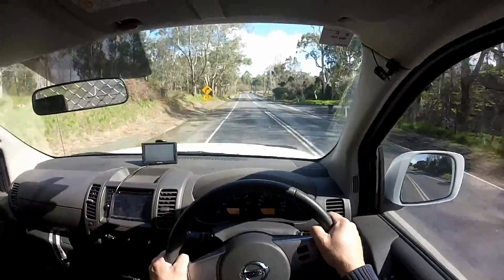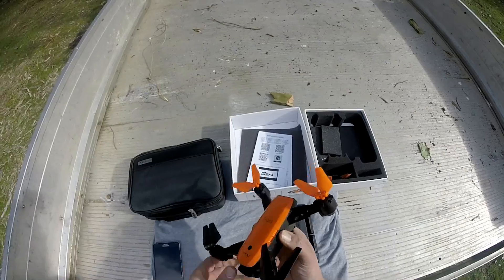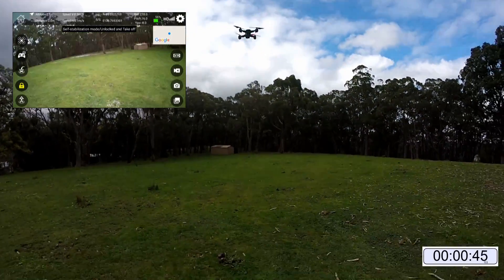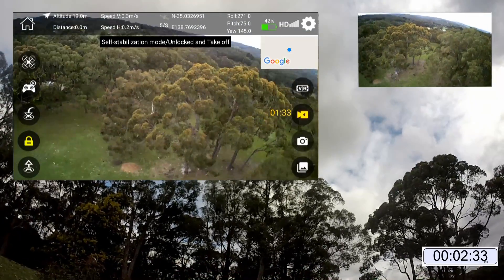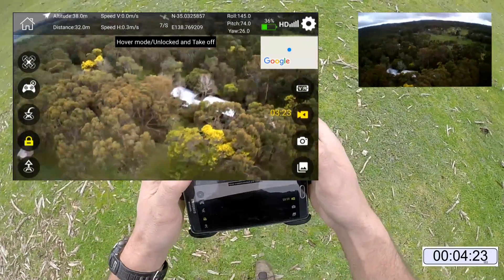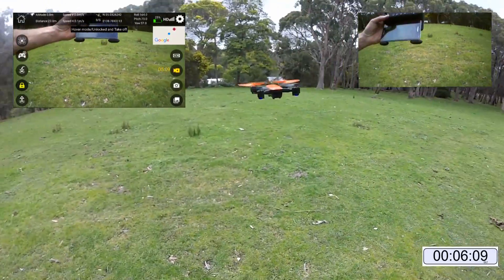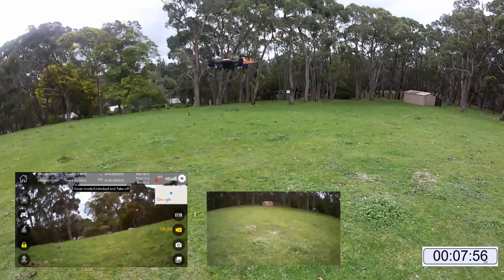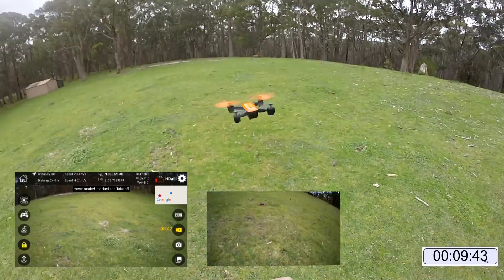Idea7 GPS Quad. Better than SPARK. FIRST FLIGHT + Battery life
Idea7 GPS Quad.
Better than SPARK??
FIRST FLIGHT + Battery life

LE-IDEA IDEA7 GPS WI-FI FPV RC Drone with Camera Live Video and GPS One Key Return Home Quad copter with Map Appear and Route Drawing,720P HD Camera FOV 120

Specification:
Quadcopter Weight(g):185g
Battery: 7.4V 900mAh 25c
RC battery: 4*AAA
Charging Time: 90min
Flying time: 14min
RC Distance: 100-150m
Frequency:2.4G/5G
Camera:1280*720P resolution,2MP,adjustable
Wifi transmission:Yes

Features & Functions：
1. 2.4Ghz /5Ghz frequency
2. 2MP HD WIFI wide-angle camera
3. GPS accurately positioning
4. 14-min flight time
5. Smart Following
6. Equipped with 6-axis gyo,360°roll,stable flight
7.  Waypoint control
8.  Low/middle/high speed
9.  Automatic Reset Functions,headless mode,one key return
10. Stunt tumbling
11. Dual control mode: Can be used mobile phone or remote controller to control it.
12. Hover Mode: Make it staying at a special altitude height
13. One key return: coming back once press it
14.  One key takeoff/landing
15.  Box pack battery
16. Emergency stop
17. Electronic Switch
18. LED light:Night light Instruction
19. Headless mode:completely solving “loss of orientation” problems

Packaging & Shipping:
Product size: Folded:15.5*11.8*6cm;Unfold:17*16.2*6cm
Box Size(unfold): 20*18.6*8.6cm
Carton Size: 44*50*52cm
G/N.W.: 17.8/15.8KG
PCS/CTN: 24pcs

In box:
1x Remote controller
1x USB cable
1x Manual
1x Screw driver
2x Blade
1x GPS instruction

Follow Me, Altitude Hold,Auto Surround

-Advanced GPS assisted : GPS mode enables precise positioning and prevents losing the drone . The drone will return automatically to the initial location when out of max distance or if the drone loses remote control signal and the drone battery is low .With GPS function ,you may enjoy safe controlling and see what the drone views.

•-One Key Return to Home : Press “one key return “button when the drone in GPS signal is well , it will fly back to the initial location that the drone take off .

•-Follow Me Mode : Click the icon “follow me “, when the drone adjusts to fly by itself for about 2-3 seconds, the drone will follow the person who takes the mobile control for movement .

• -Map Location : When some one do not read manual excited to fly when get the drone , and lost the drone in strong wind ,you may look for the drone according to the drone where it appear in the map location .

• -Waypoint Mode : Use your finger to draw a number of waypoints on the map of app, the drone will auto fly according to the route or the waypoint you drew , it is more funny and easily to auto fly .

See you all on a live feed soon!!
SP 🌟🌟✔✔🎥🎬📹📽